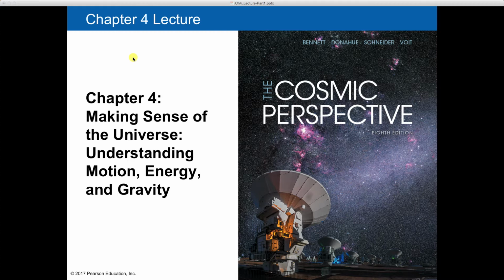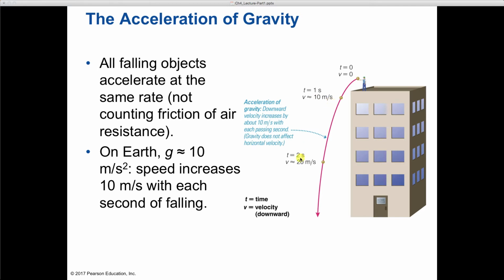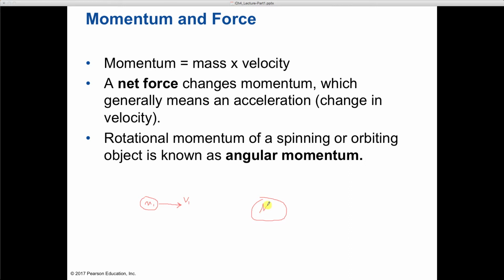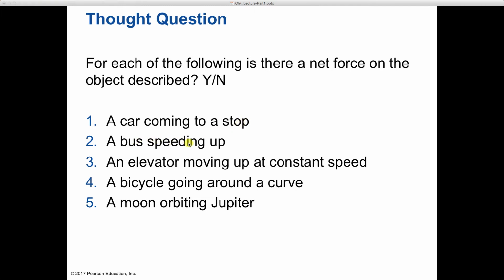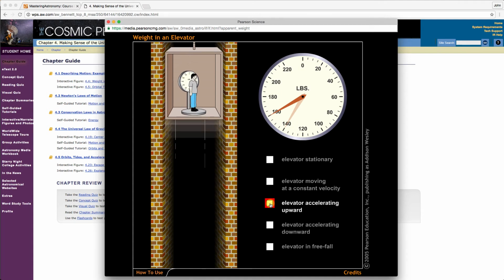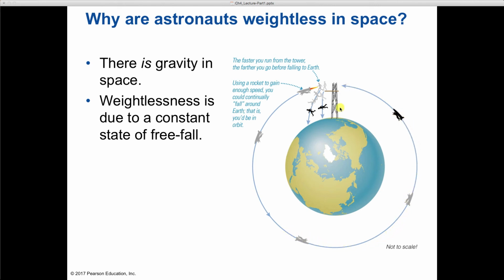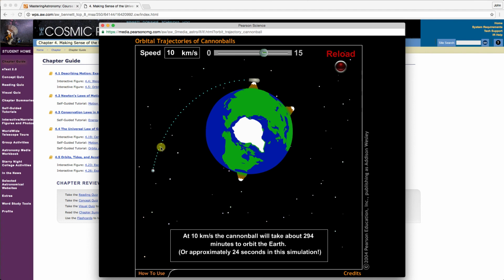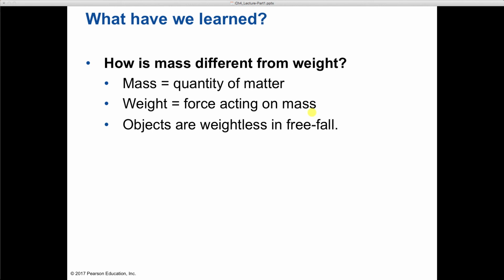Phy115 Chapter4 Part1